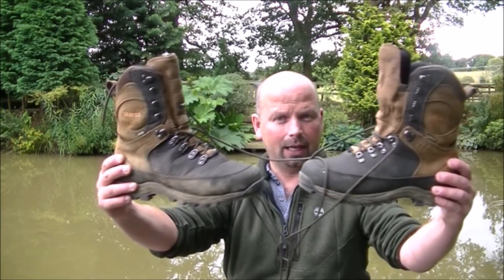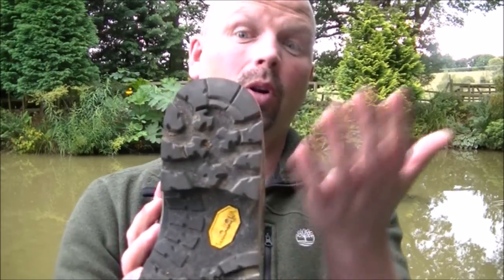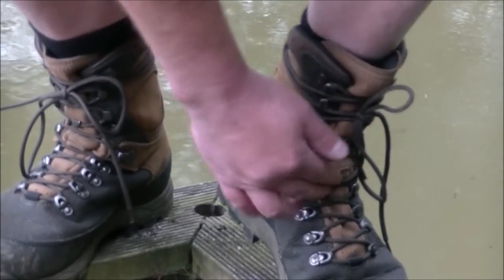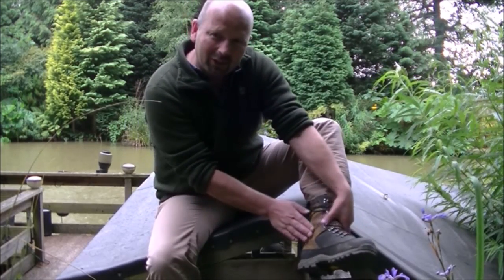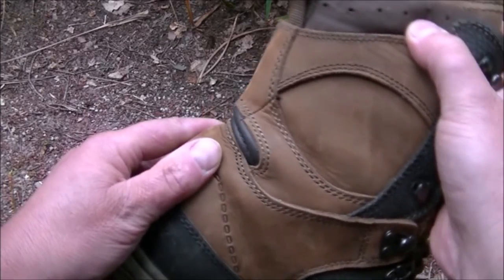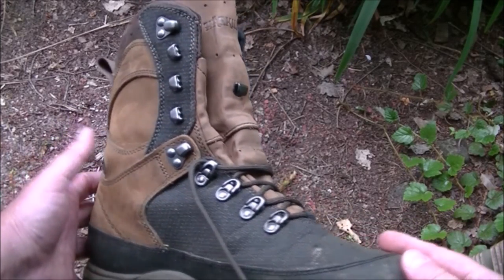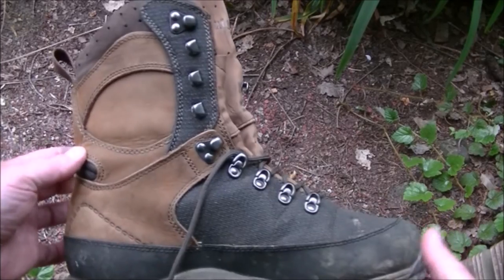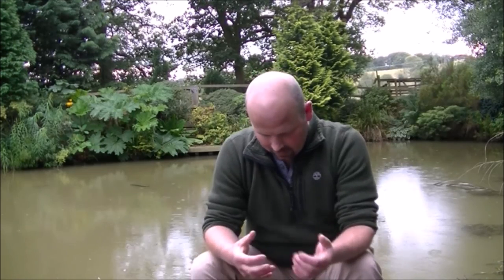Harkila Pro Hunter GTX 10" Armortex Boots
Waterproof boots for the serious bushcrafter / shooter.
Harkila Pro Hunter GTX boots
Harkila Mink Oil
These aren't your run of the mill boots and so far so good with them - extremely comfortable (which I mention a few times in the video. ).
They are soon to be tested on a survival trip into the hills so I'll probably mention their performance a few times in the resulting videos.
Pondguru